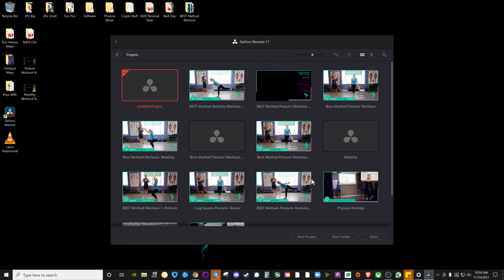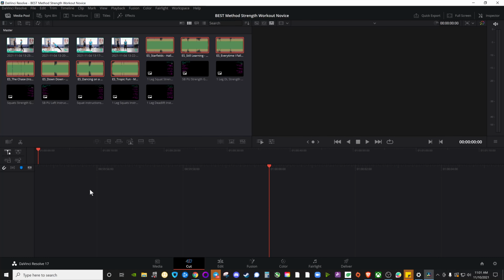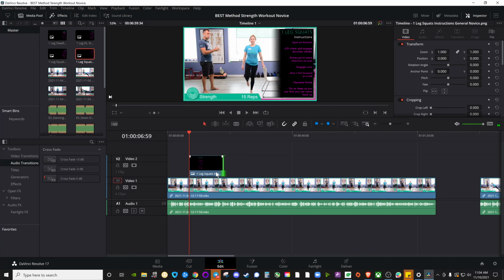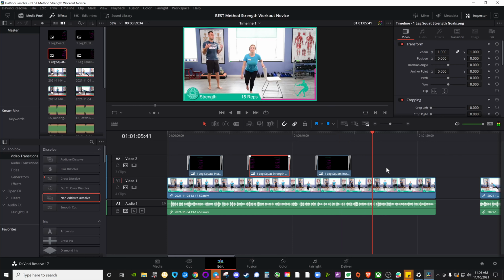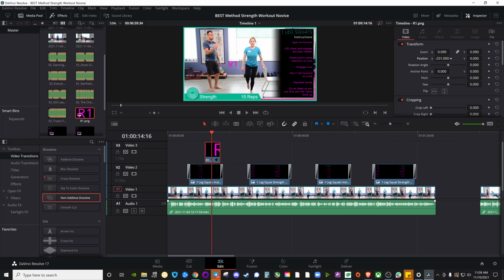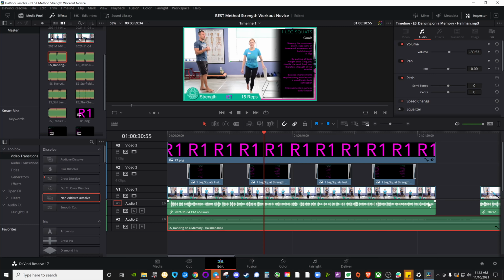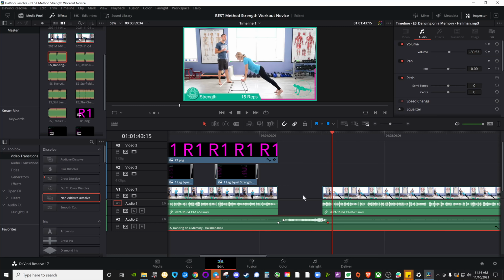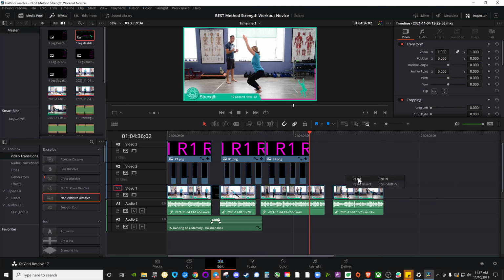DaVinci Resolve- Basics- Tutorial